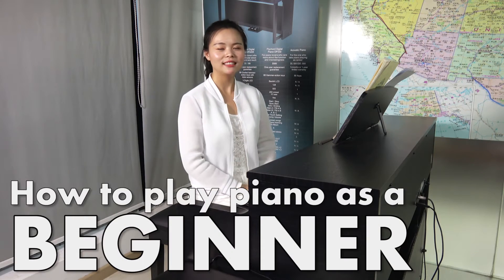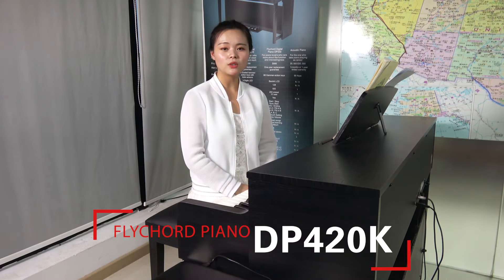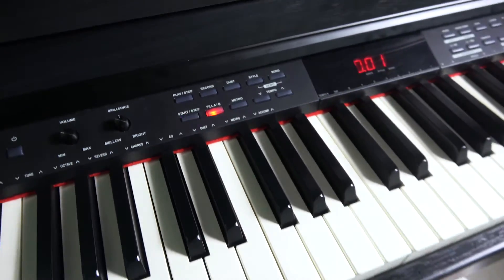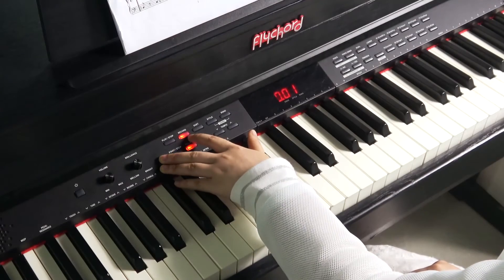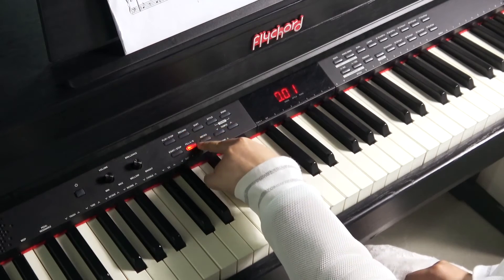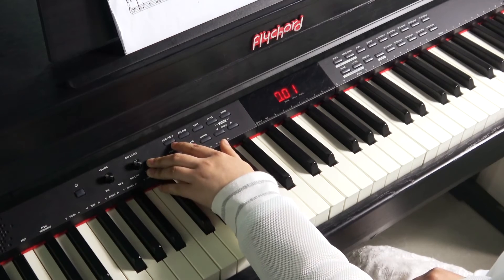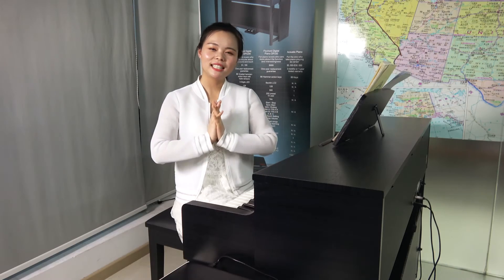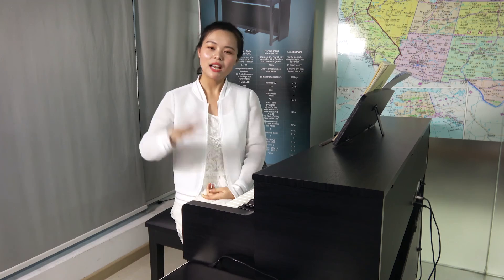How to play piano songs on the Flychord digital piano DP420K with Record Function as a beginner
About the brilliant digital piano DP420K:

How to play songs on the piano for beginners, I believe that this question has been thought for a lot of people who have zero experience with piano. At the beginning, we may different in the original intention of learning the piano, but we all want to play the whole song we love by ourselves. The whole song, it has the main theme and accompaniment, then we need to use two hands playing at the same time. For the pianist, they need time and continuous practice to get two hands can be coordinated together to complete the song, also the beginners. So today, I’d love to introduce a function from Flychord digital piano that can be benefited many beginners or pianists, it make help you no longer boring when you practice in one hand.